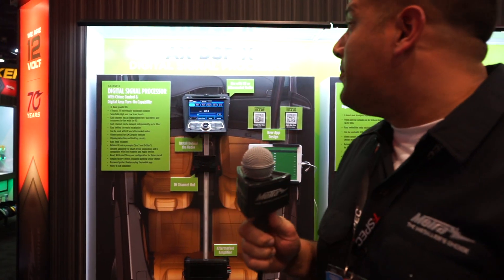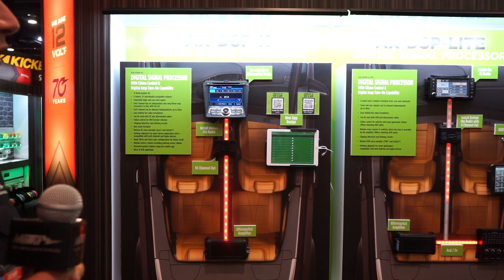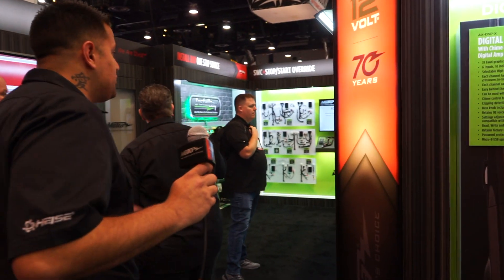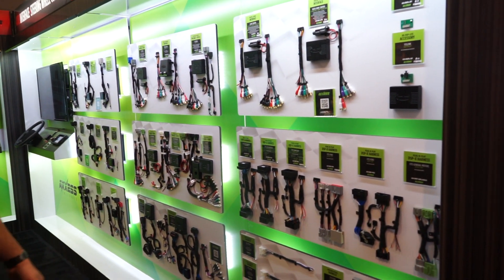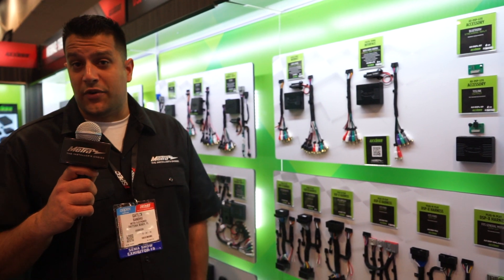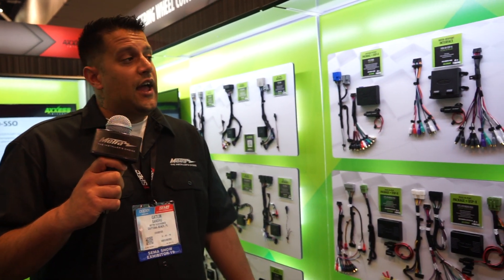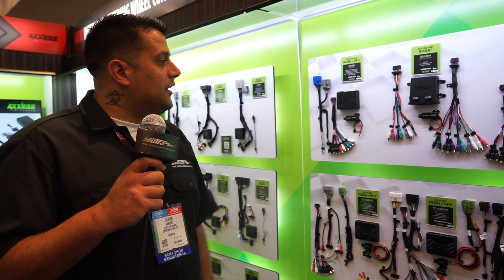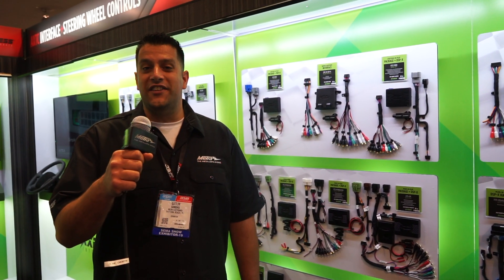Axxess AX-DSP-X and AX-DSP-LITE at 2019 SEMA Show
Watch an overview of the Axxess AX-DSP-X and AX-DSP-LITE from Metra Electronics on the 2019 SEMA Show floor. See all of the available plug-n-play harnesses and more details at AxxessInterfaces.com.